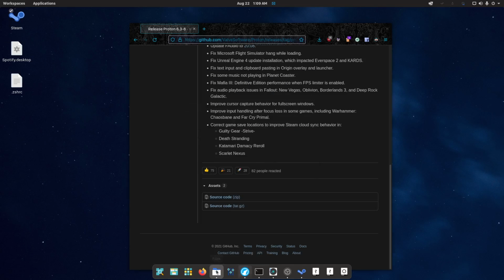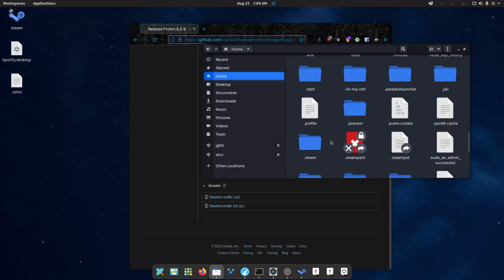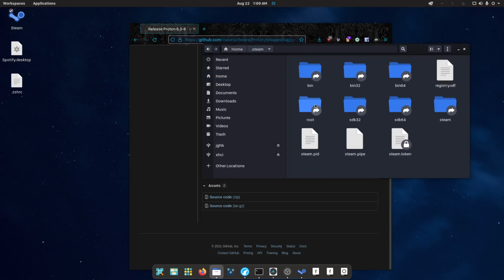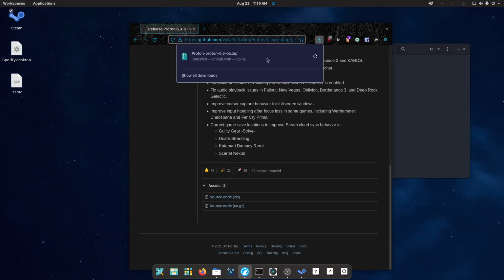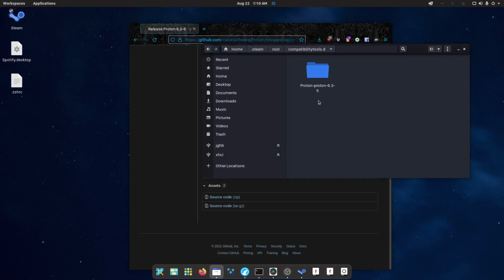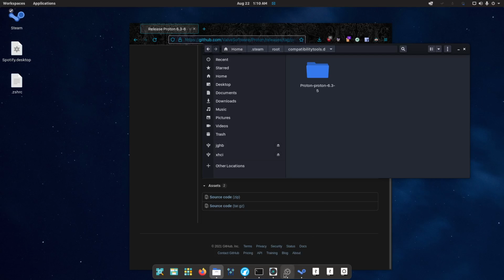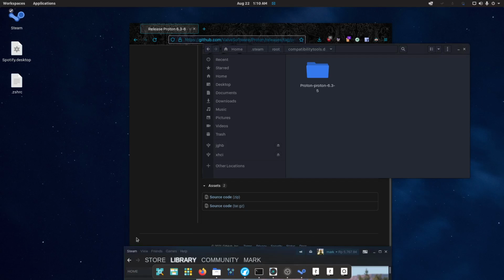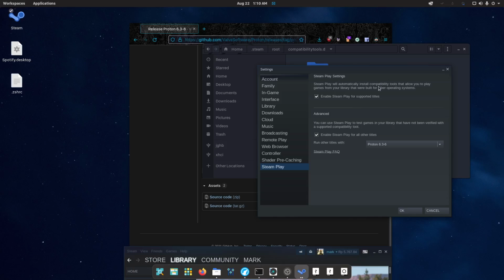How to install Proton on linux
compatibilitytools.d